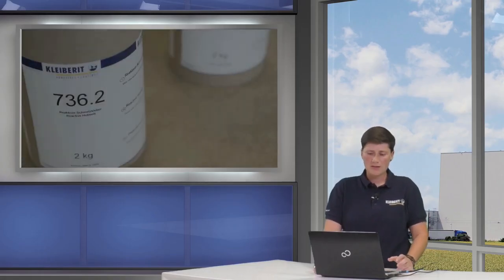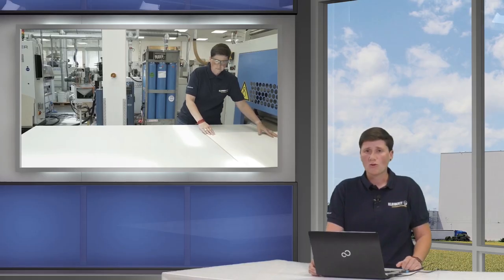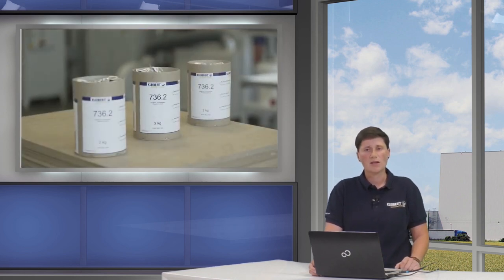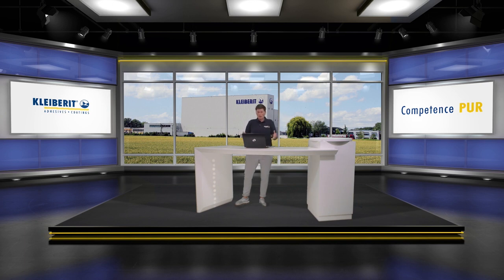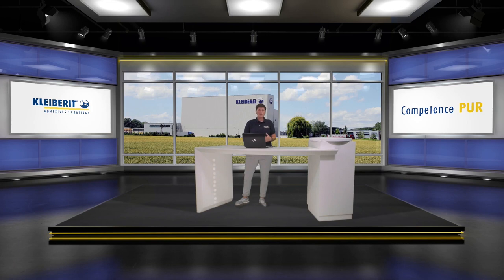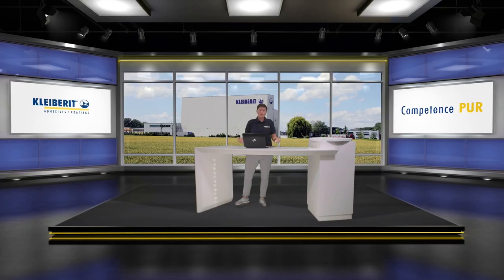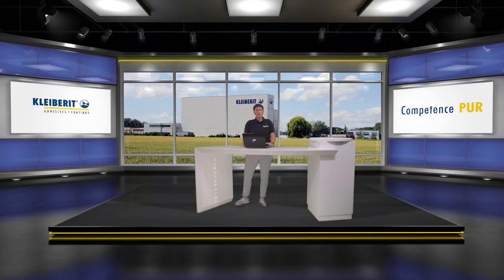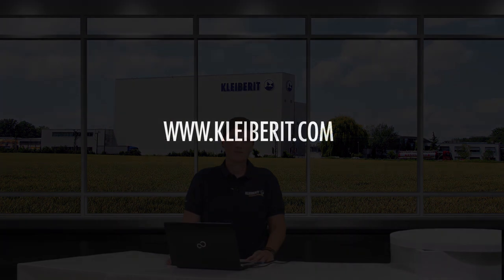Going new ways - A big step in bonding technolgy is done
It has been possible to develop and offer a series of reactive, completely isocyanate-free hotmelt adhesives that solve a whole range of problems for furniture manufacturers and their suppliers, also with regard to the EU’s REACH regulations. When using the new reactive, isocyanate-free KLEIBERIT Series 736, training and safety measures regarding all safeguards due to free monomers in production and application won’t be required, and it features equally good performance along with additional benefits.